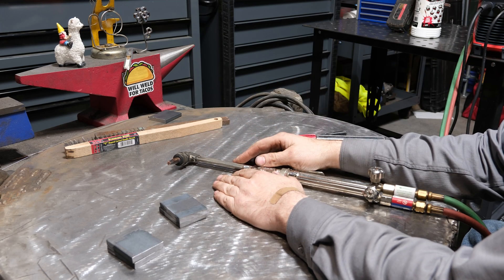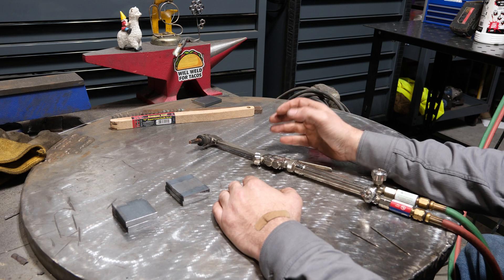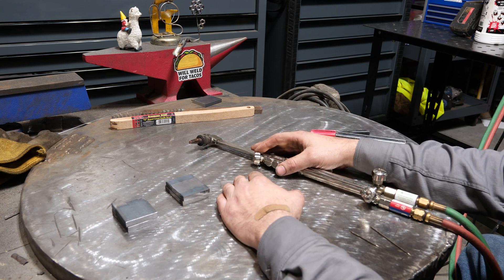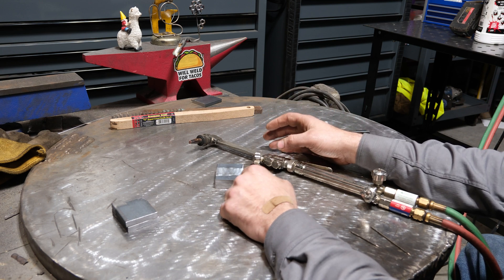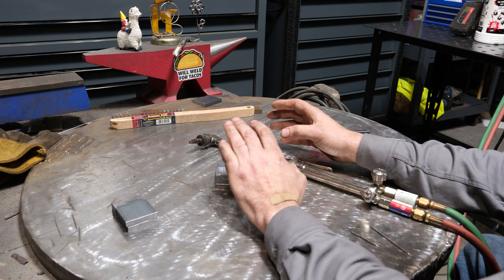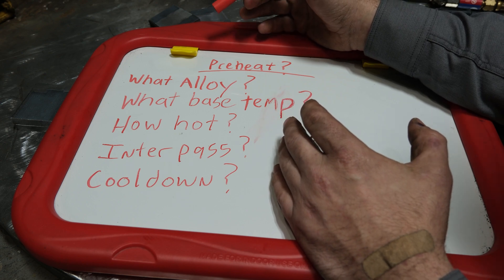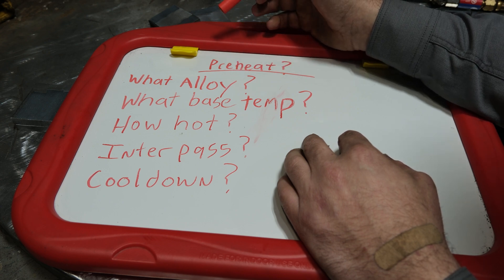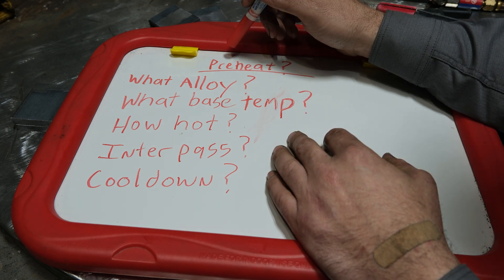Does excessive preheat of steel affect weld strength?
In this episode we look at what effect (if any) excessive preheat has on weld strength.

0:00:00 Intro
0:02:23 Book learning
0:10:25 lets weld and inspect
0:13:10 lets bend them
0:15:40 Conclusion